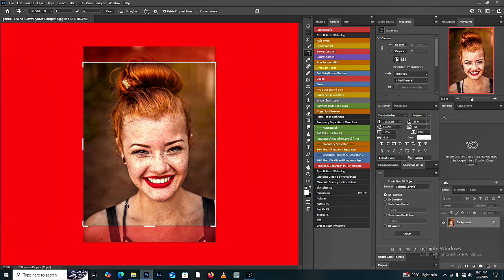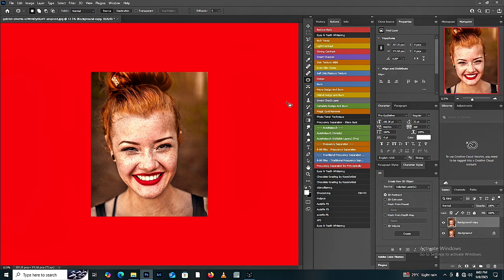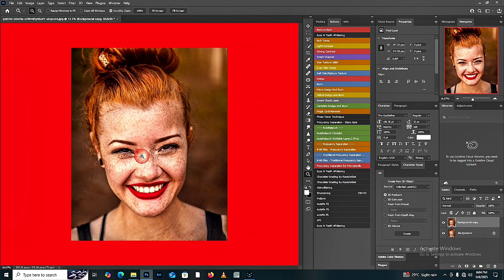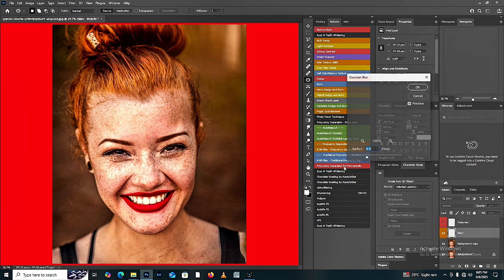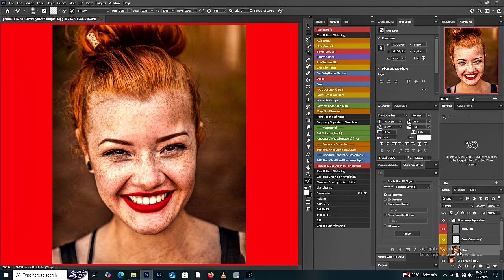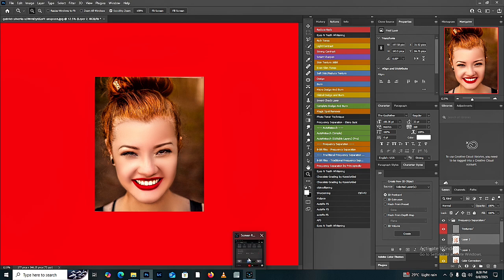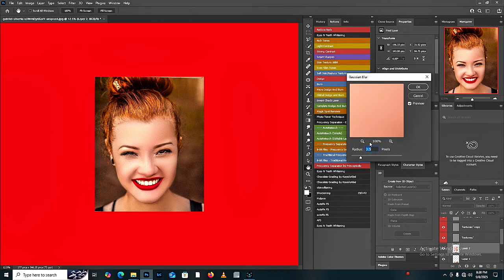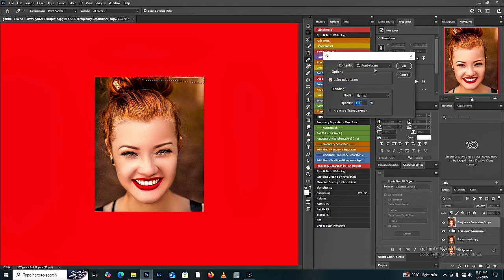HOW TO RETOUCH ANY SKIN WITH THIS METHOD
This video explains in details how you can retouch any skin type in minutes and still get the best rest.
Make sure you watch till the end as every steps is essential to the final result.